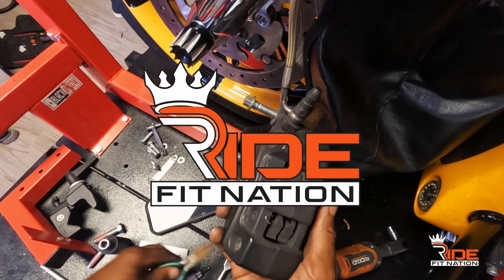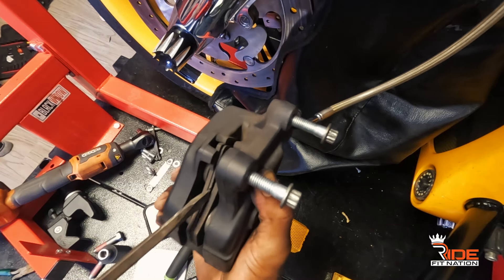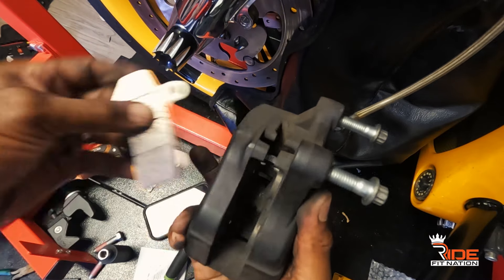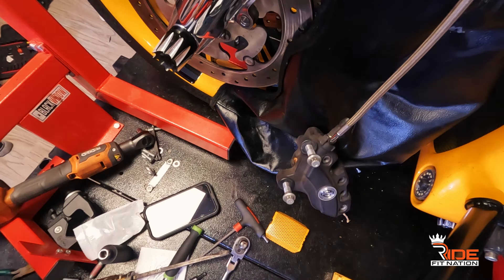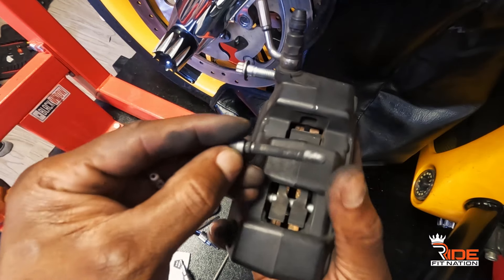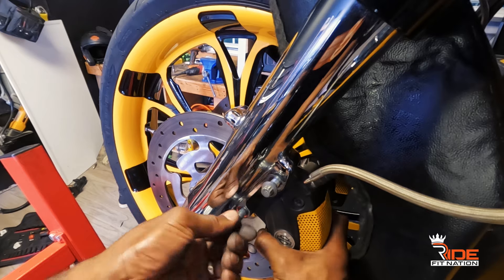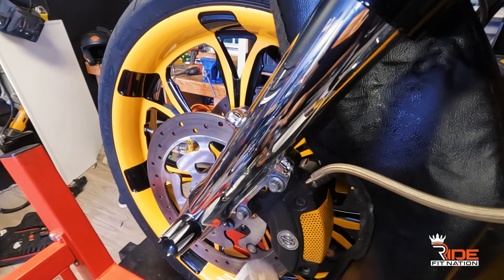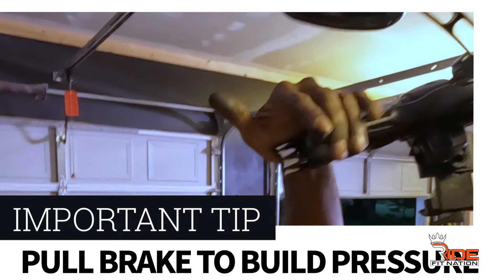Easy Step To Changing Brakes On Your Harley | DON'T IGNORE THIS STEP